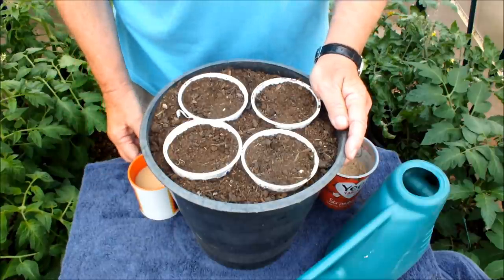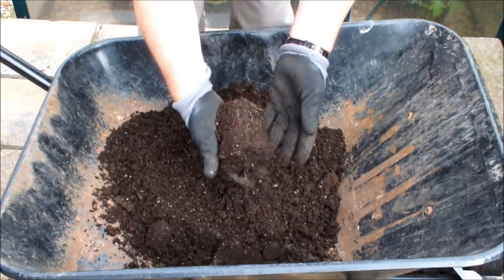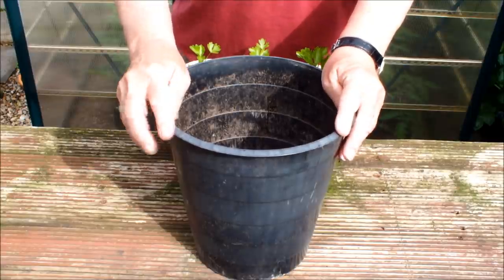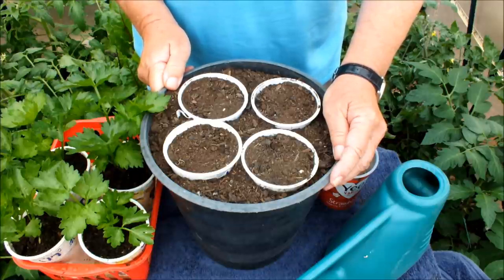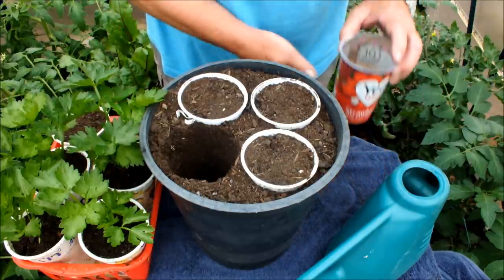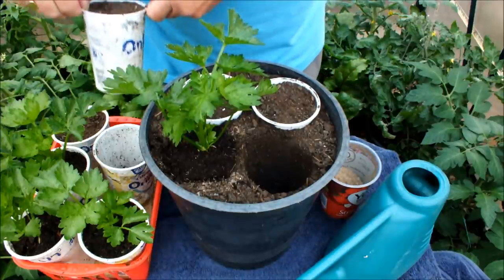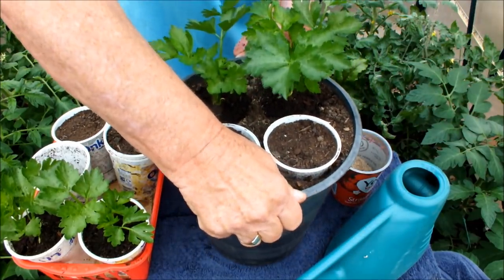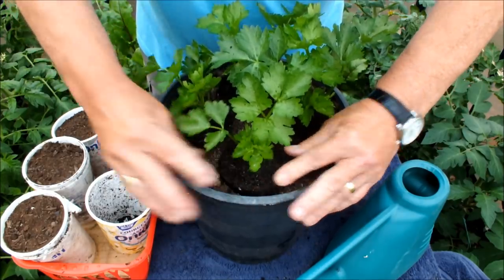Grow Celery in a bucket Potato out Celery (or leeks) in , re using the same bucket and same soil.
It is possible to get a second vegetable harvest re using the same bucket and same soil. I know I've done it.  In this video I re use the same bucket and same soil that I was using to grow a potato plant in.  The Potato failed so I did a 'quick turnaround' and planted some celery plants that I had 'growing on' in yogurt pots. If you have a spare bucket, some soil and a few warm months left why not give it a go. This also works well with leeks.